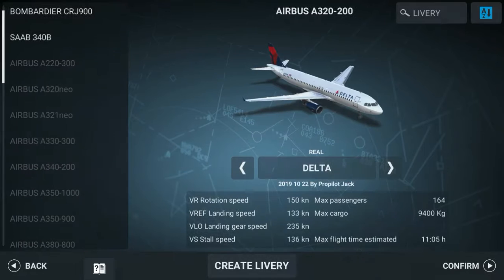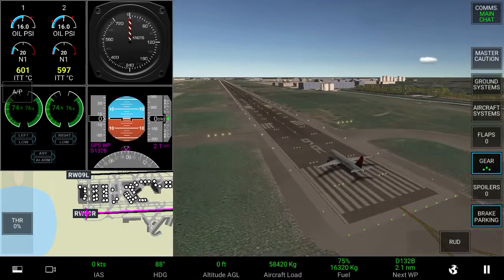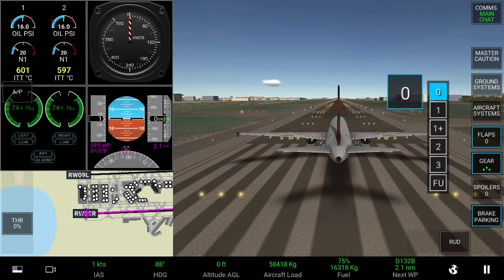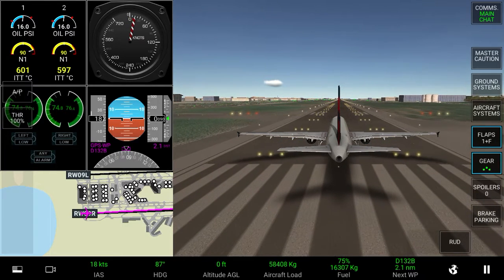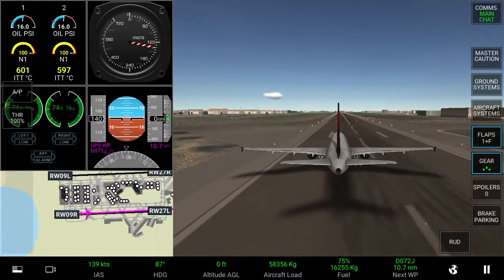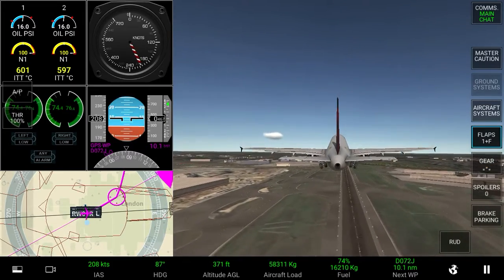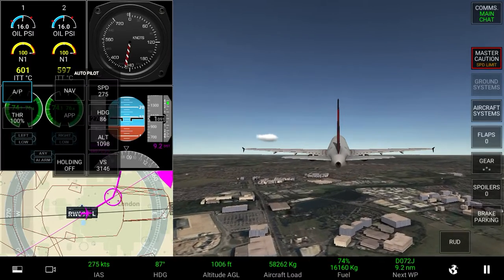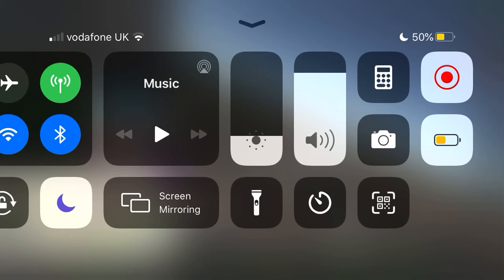Takeoff procedure for Airbus A320 - Real Flight Simulator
Hey everyone, Flynn from Bros Gaming here. Today I am going to be showing you the takeoff procedures on the Airbus A320 in area Flight Simulator by Rortos. Enjoy!